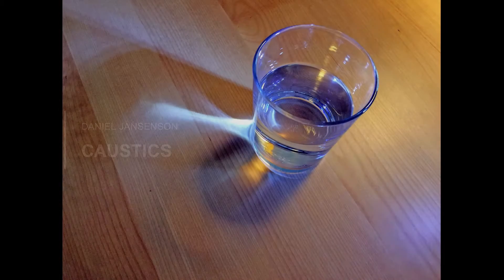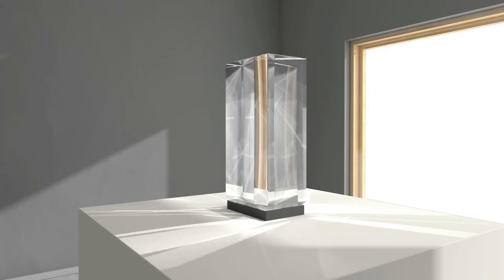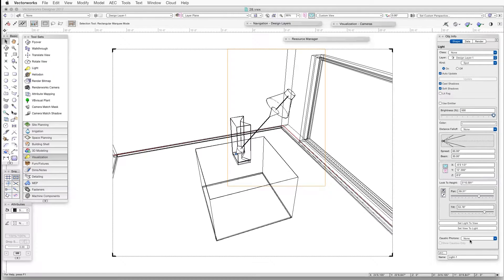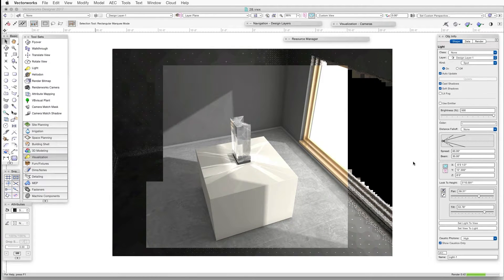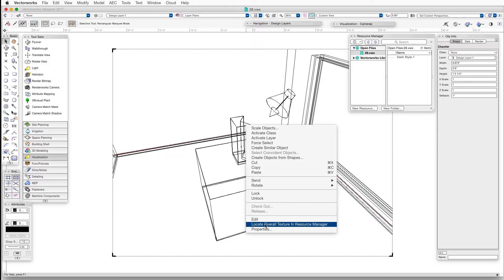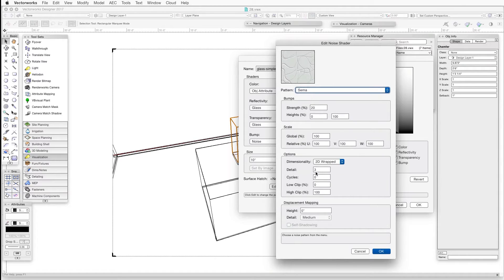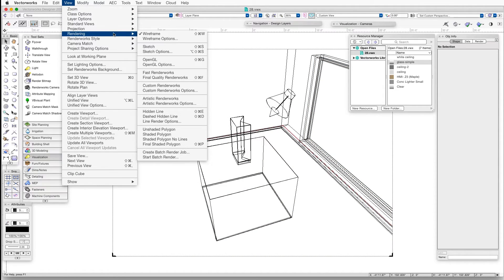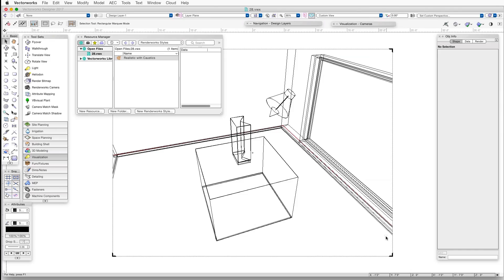Remarkable Renderworks Ep. 28: Caustics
Add visual interest & realism to your design with architect and rendering expert Daniel Jansenson as he goes over how to add caustics, the patterned light produced when light shines through a glass object, using the Renderworks features built-in to Vectorworks software.